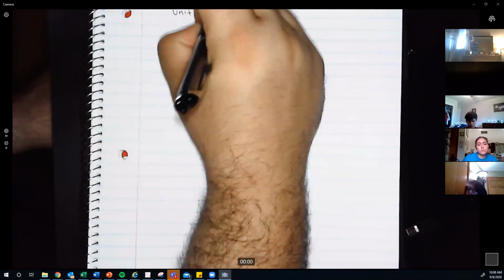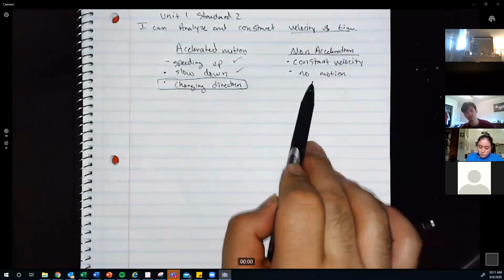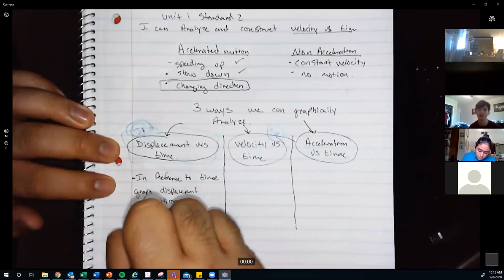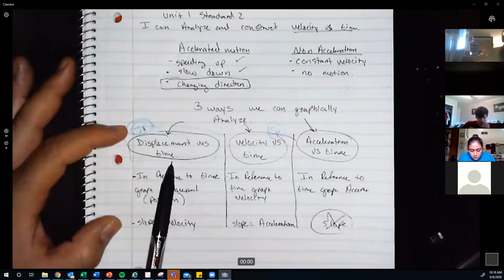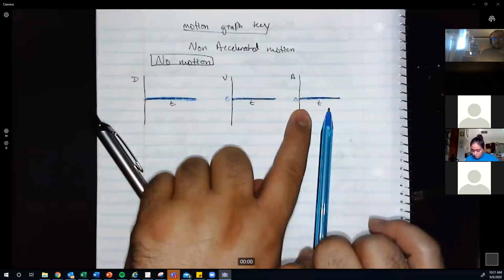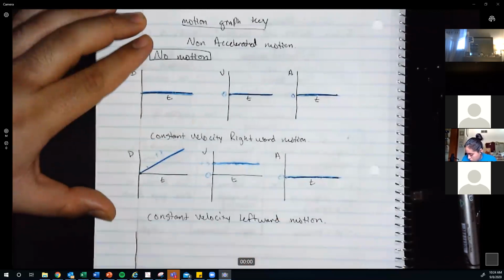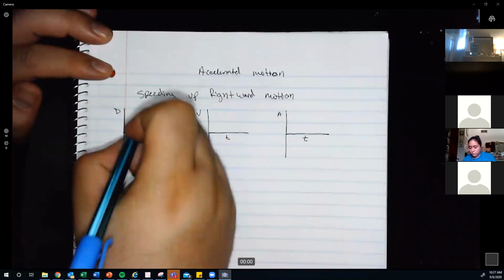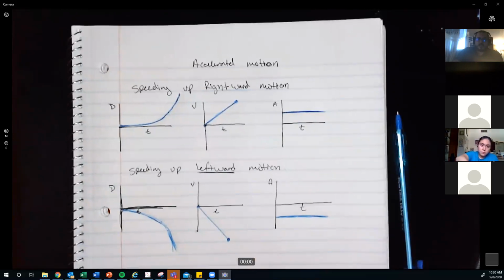9/8/2020 Lecture on accelerated motion vs non accelerated motion